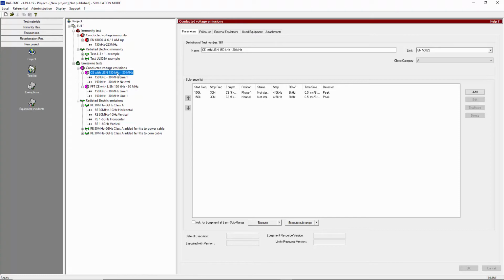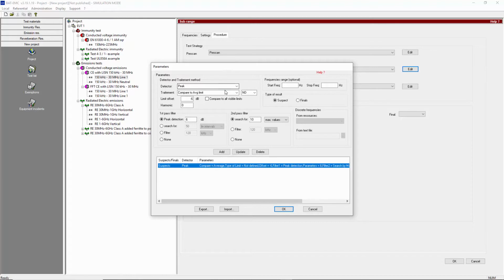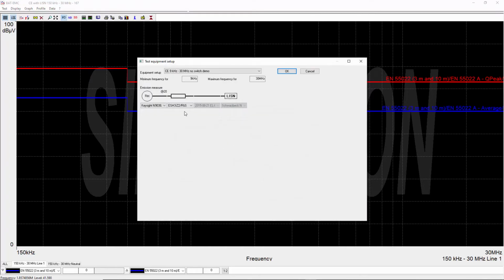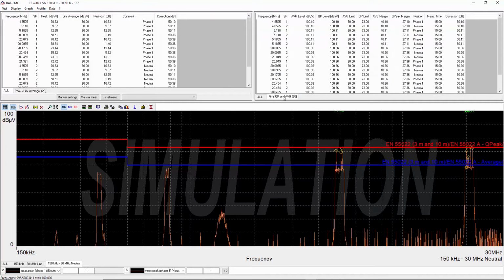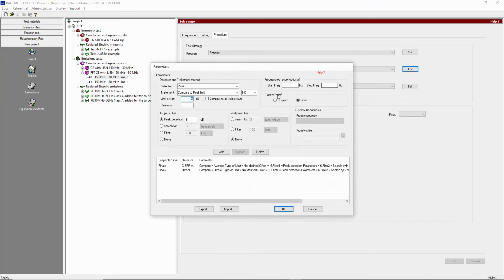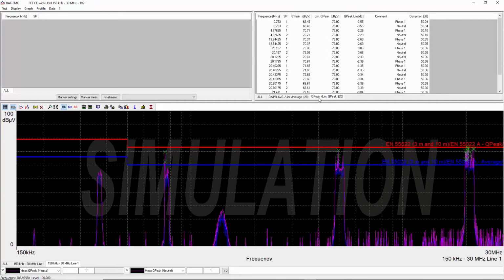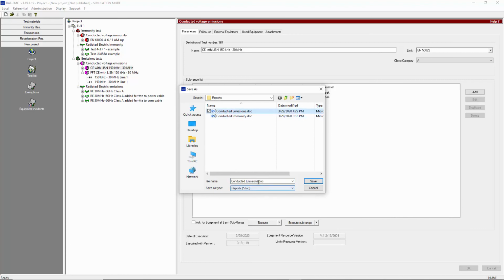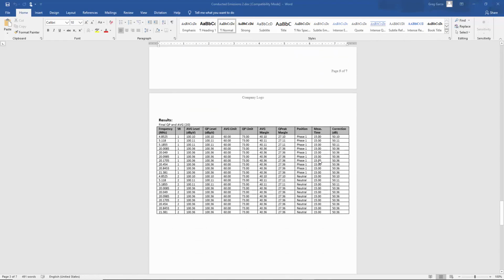Conducted Emissions CISPR32